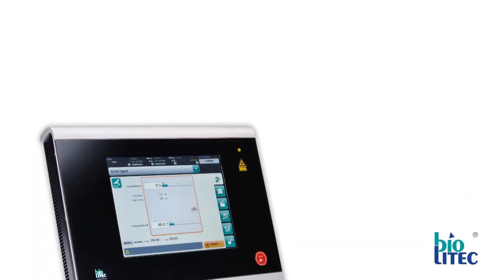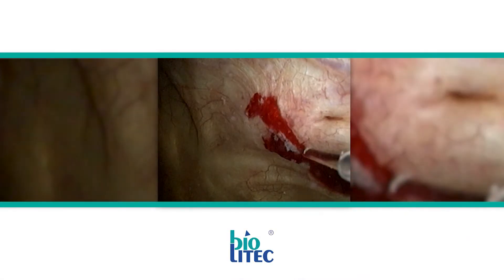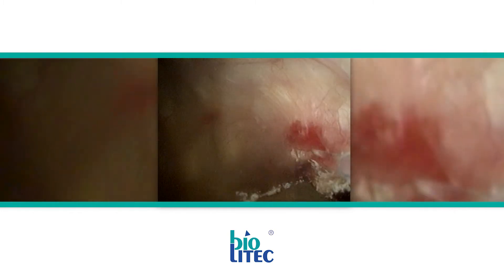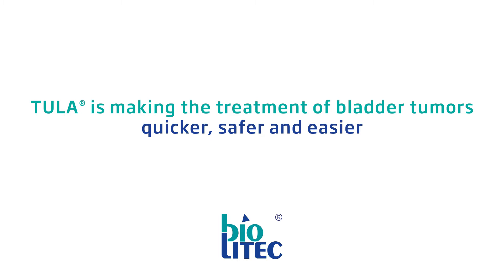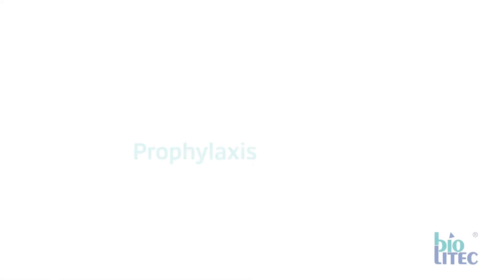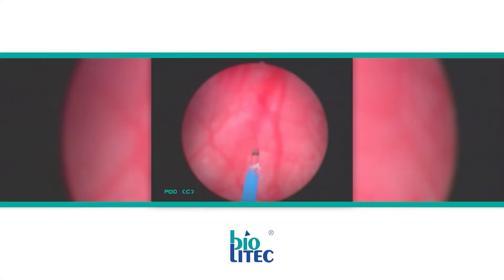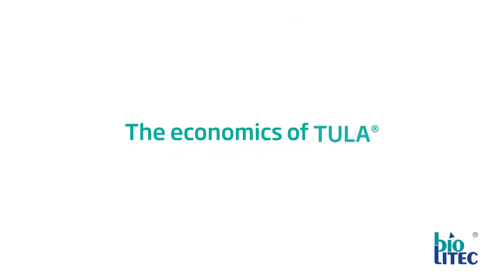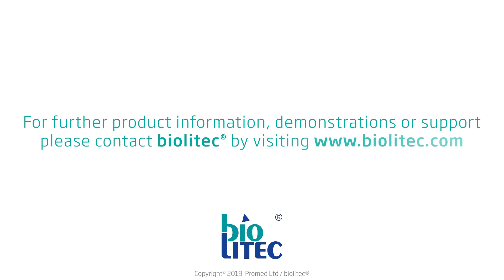Laser therapy for bladder tumors by biolitec®: TULA®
A non-muscle invasive bladder tumor usually has a high recurrence rate, which leads to multiple treatments. Conventional treatment under general anesthesia is not suitable for older patients with multiple morbidities. Due to the simultaneous vaporization and coagulation in TULA® DUAL there is little to no blood loss. The laser intervention with flexible cystoscopy can be performed on an outpatient basis under local anesthesia or even without anesthesia. Compared to the previous standard procedure, the laser intervention has the advantage that a general anesthesia is not necessary.